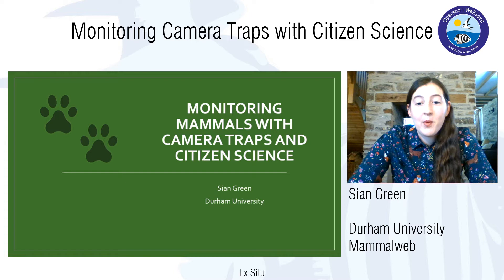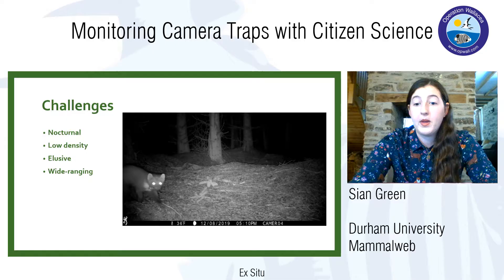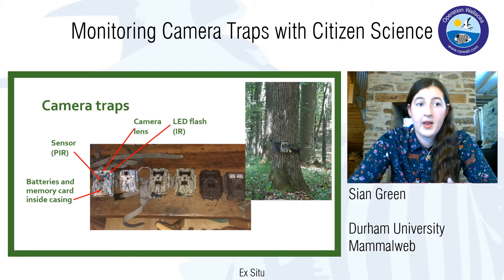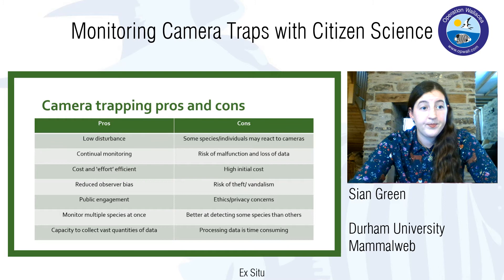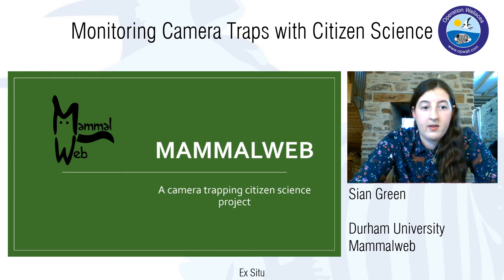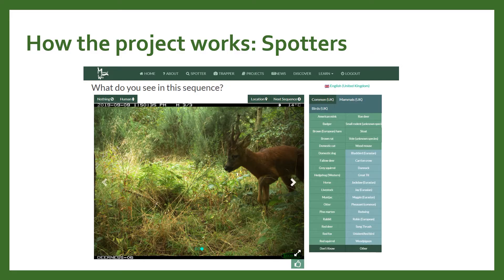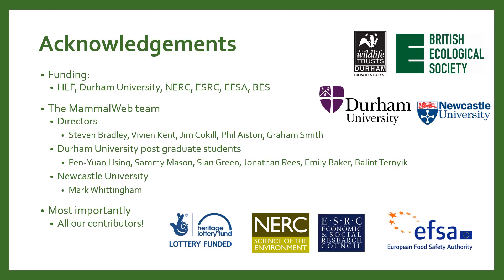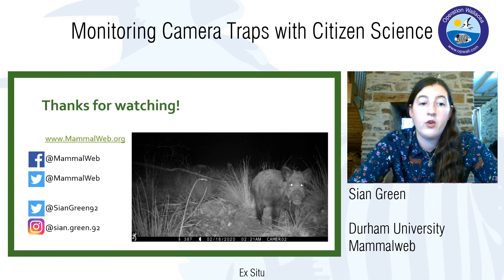Ex Situ - Monitoring Mammals with Camera Traps and Citizen Science - Sian Green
Ex Situ is Operation Wallacea's virtual lecture series highlighting the work of some of the amazing scientists and naturalists that we've been involved with over the last 25 years.

Operation Wallacea (Opwall) is a conservation research organisation that is funded by, and relies on, teams of student volunteers who join expeditions for the opportunity to work on real-world research programmes alongside academic researchers.